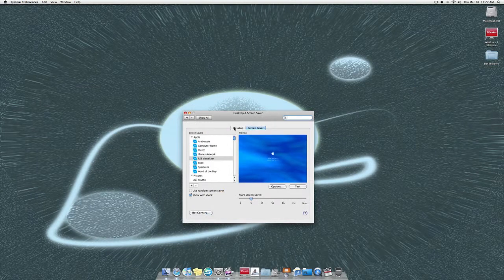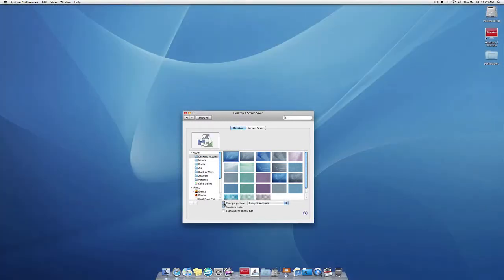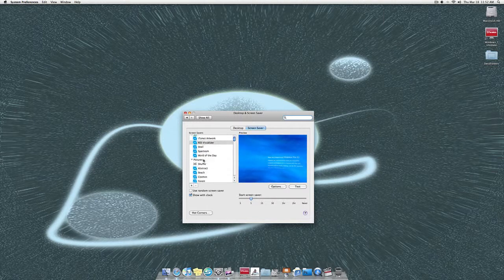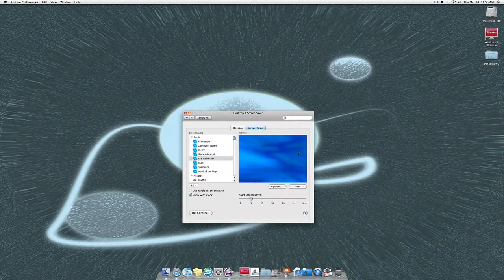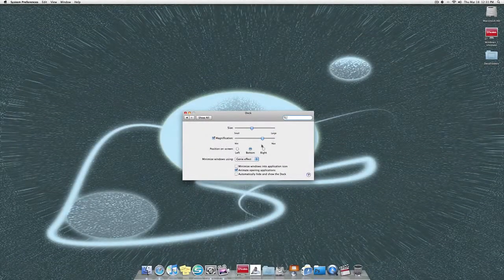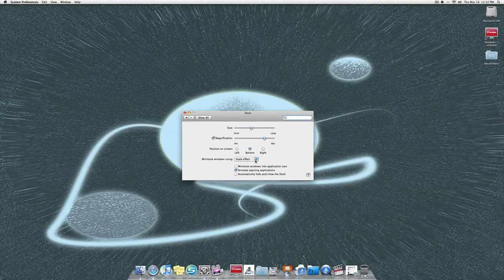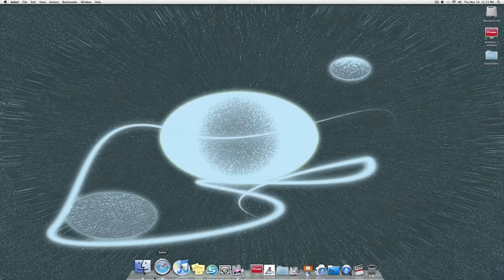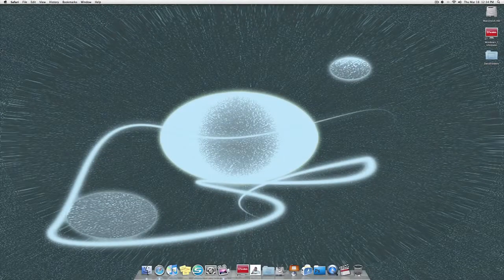Future Concepts Screencasts Episode 1 Mac Basics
A few tutorials on the basics of Mac